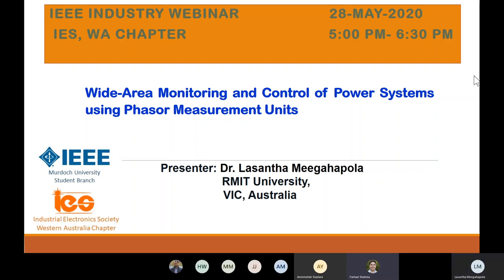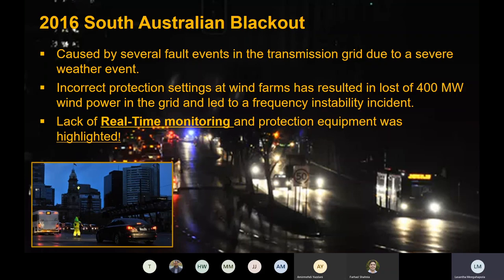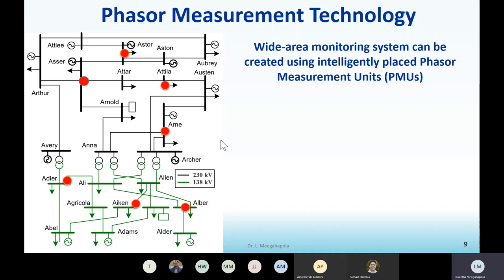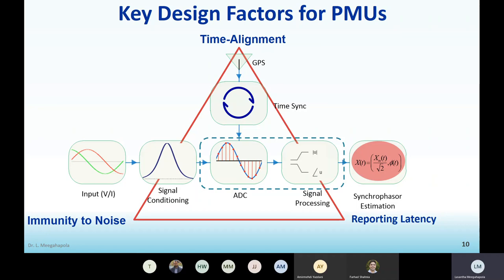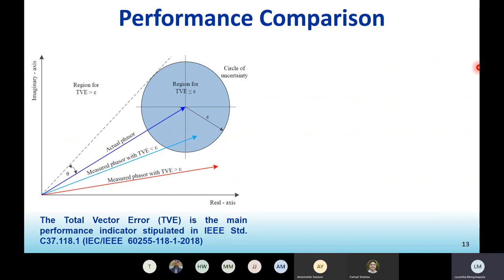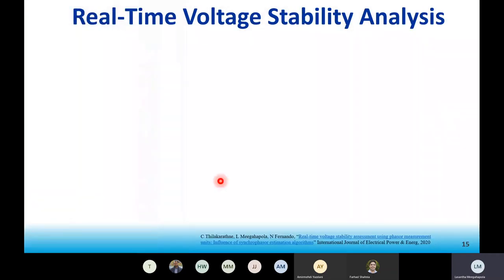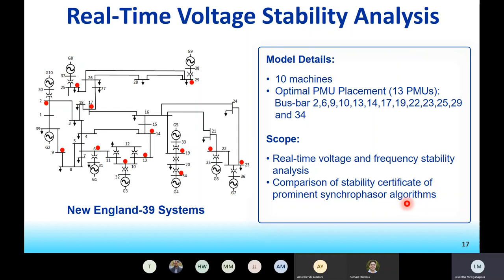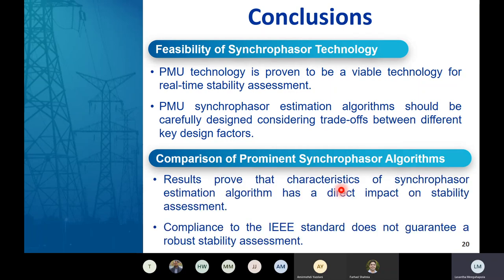Wide-Area Monitoring and Control of Power Systems using Phasor Measurement Units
Abstract: Power network landscape is evolving rapidly with the large-scale integration of power-electronic converter (PEC) interfaced distributed renewable power generation and smart loads. This ongoing evolution in power network infrastructure has given rise to new stability issues, and hence require advanced monitoring systems to measure and control power grid equipment to avoid any potential instability issues. Concurrently, phasor measurement units (PMUs), based on synchrophasor technology is emerging as the next-generation power system measuring and monitoring technology while superseding the conventional supervisory control and data acquisition (SCADA) systems. The accuracy, resolution, and fast data acquisition speeds are the main attributes that make PMUs more robust measuring systems for stability monitoring, analysis, and control. These PMUs must adhere to the performance standards specified in the IEEE Std. C37.118.1 (IEC/IEEE  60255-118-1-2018). The voltage phasor, frequency, and rate-of-change-of-frequency (ROCOF) are the main parameters measured/estimated by PMUs. Since these parameters are measured with a global position system (GPS) timestamp, a network of PMUs can be used to monitor, analyze, and control real-time stability of power systems. A network of PMUs can consist of PMUs from different vendors - although they adhere to the specifications stipulated in the standards, PMUs from different vendors could still estimate parameters differently (as they deploy different algorithms), particularly under transient conditions. These differences could amplify and ultimately affect the outcome of the real-time stability estimation and control processes. Therefore, additional requirements must be stipulated in standards to improve the robustness of the PMU based wide-area monitoring and control systems.

Bio: Dr. Lasantha Meegahapola received his Ph.D. degree from the Queen's University of Belfast, UK in 2010. His doctoral study was based on the investigation of power system stability issues with high wind penetration, and research was conducted in collaboration with EirGrid (Republic of Ireland-TSO). Dr. Meegahapola has over 13 years’ research experience in power system dynamics and stability with renewable power generation and has published more than 100 journal and conference articles. He has also conducted research studies on microgrid dynamics & stability and coordinated reactive power dispatch during steady-state and dynamic/transient conditions for networks with high wind penetration. He was a visiting researcher in the Electricity Research Centre, University College Dublin, Ireland (2009/2010). From 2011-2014 he was employed as a Lecturer at the University of Wollongong (UOW) and continues as an honorary fellow at UOW. He is currently employed as a Senior Lecturer at the Royal Melbourne Institute of Technology (RMIT) University. He is a Senior Member of IEEE and a Member of the IEEE Power Engineering Society (PES) and IEEE Industrial Electronics Society (IES).
He also an active member of the IEEE PES power system dynamic performance (PSDP) committee task force on microgrid stability analysis and modeling and working group on voltage stability. He made key contributions towards identifying and classifying stability issues in microgrids. Dr. Meegahapola is also serving as an Associate Editor of the IEEE ACCESS and IET Renewable Power Generation journals.